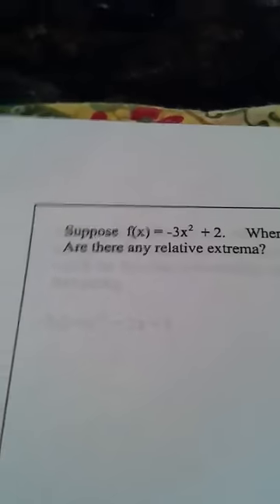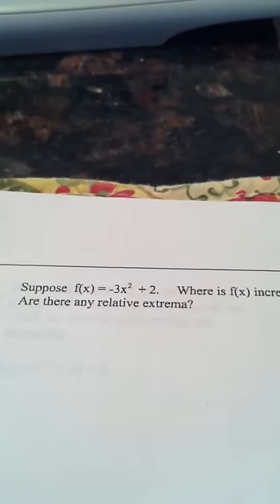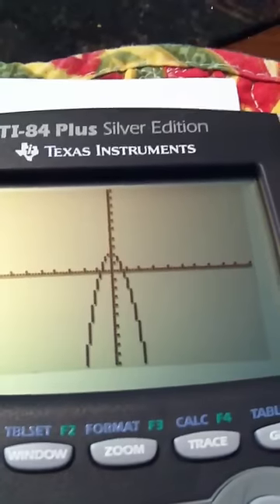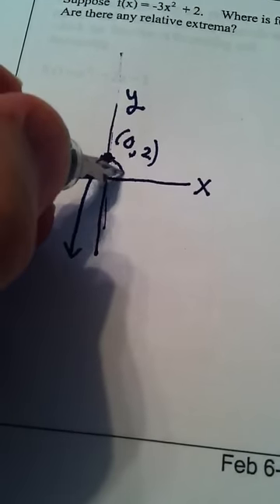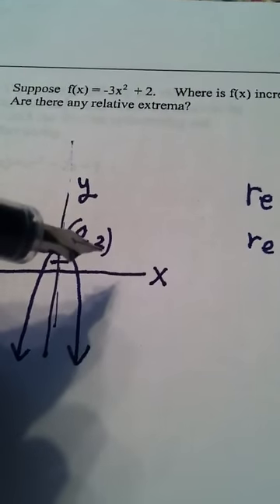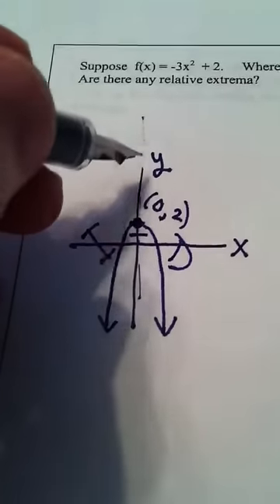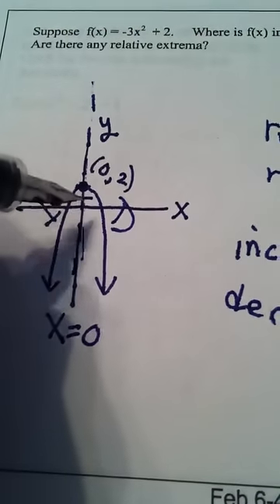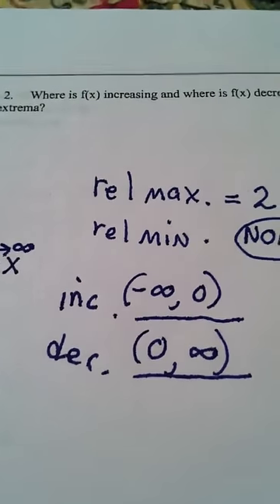2.1 Video Eight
Increasing decreasing
Relative extrema